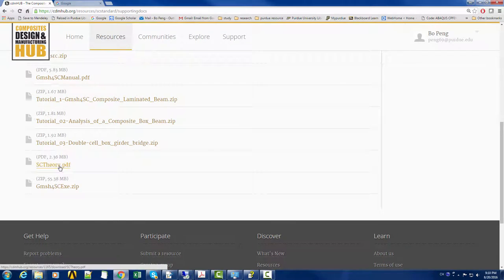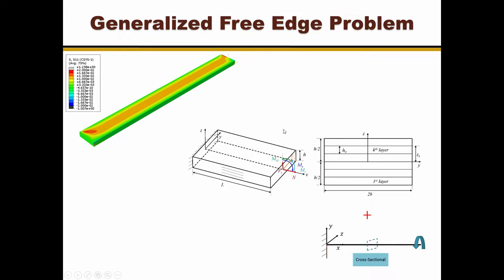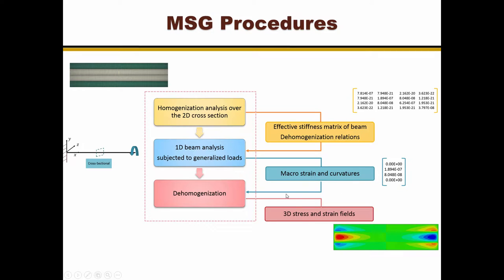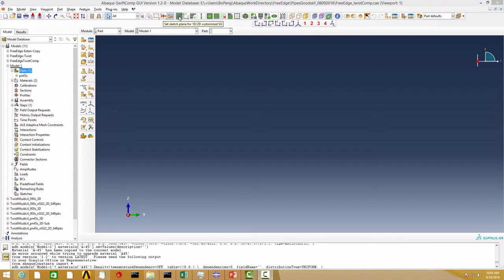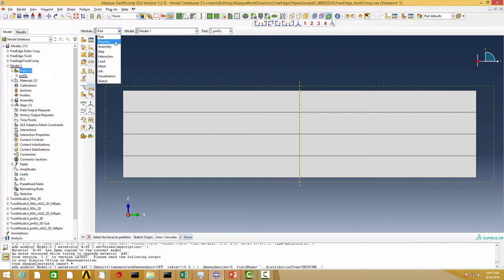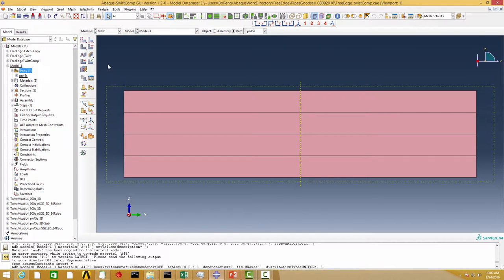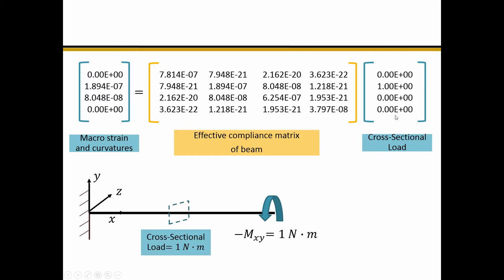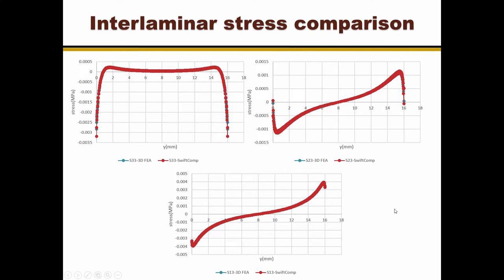Abaqus-SwiftComp GUI: 4. Generalized Free Edge Stress Analysis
This video introduces how to using the Abaqus-SwiftComp GUI to solve a generalized free edge problem conveniently.